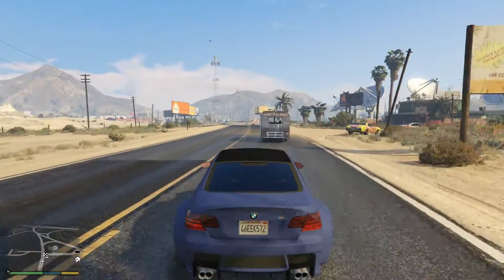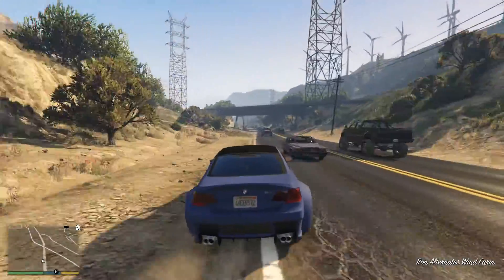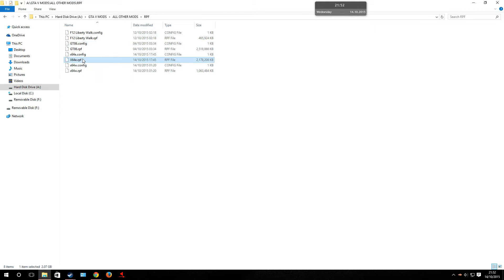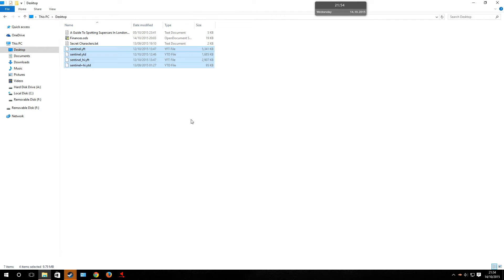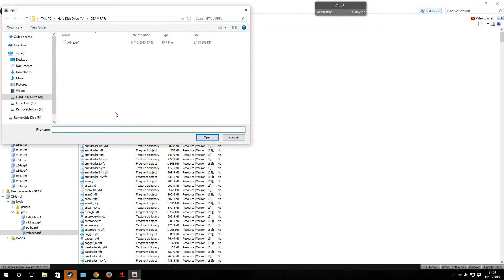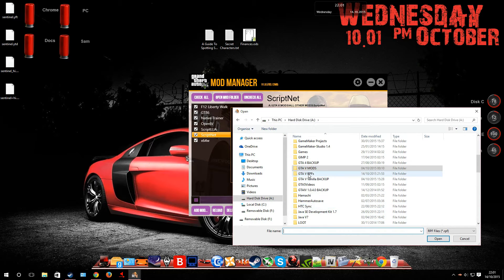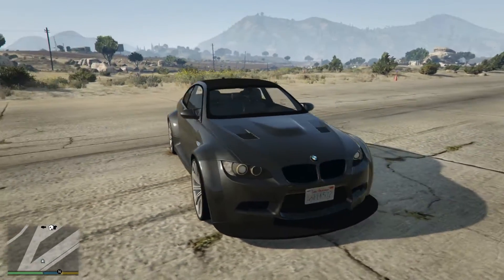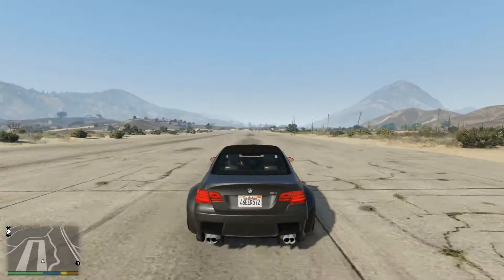GTAV: Install Mods with Mod Manager Part II - Further Support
Some more links...

This is my second GTA video, but I plan to make more in the future!